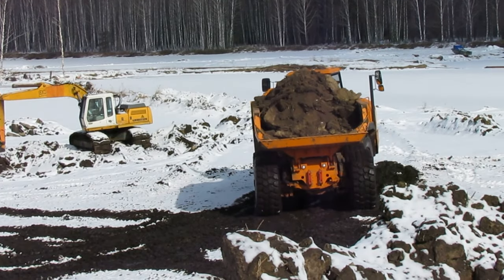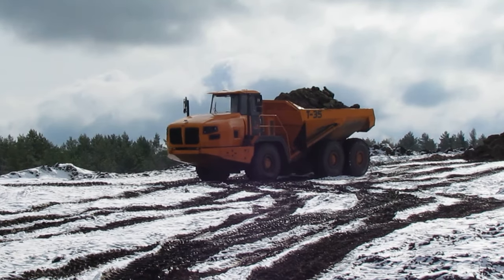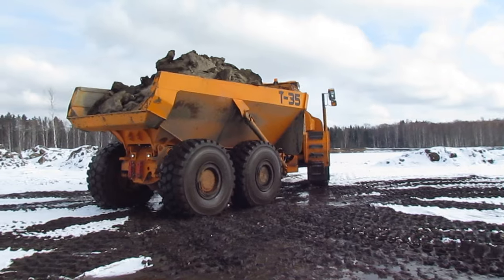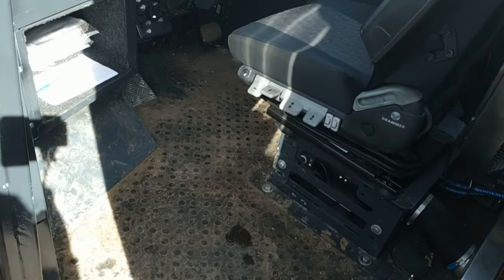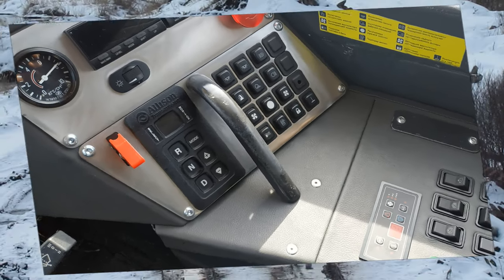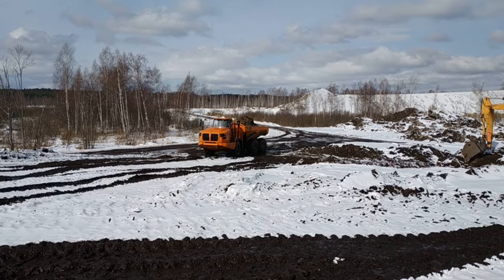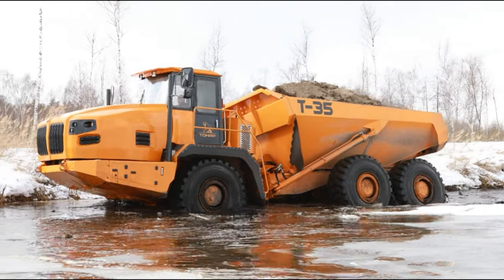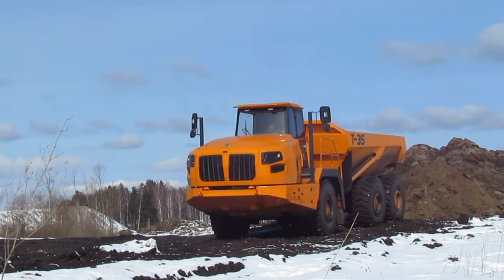TONAR T-35. The first Russian articulated hauler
Articulated haulers have never been developed in Russia before. But now it has appeared and is called TONAR T-35. What is this articulated hauler, what is it capable of and what are its prospects?